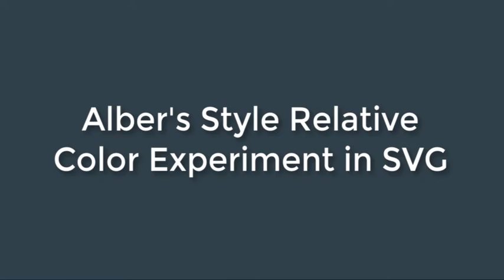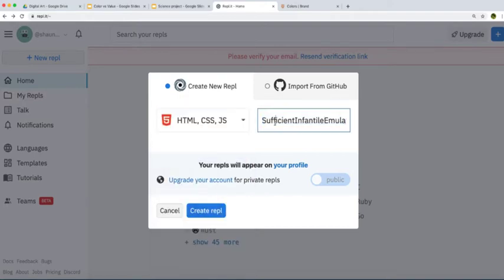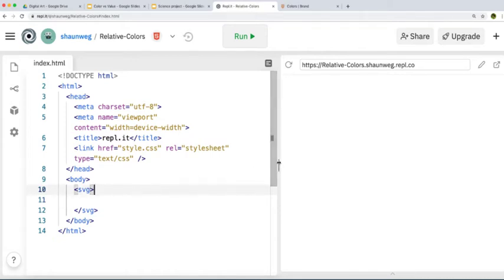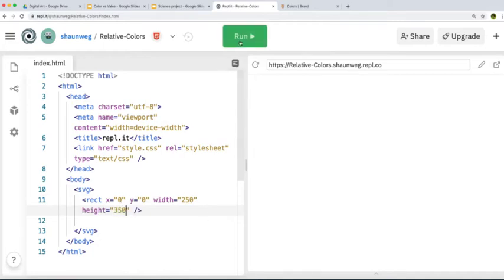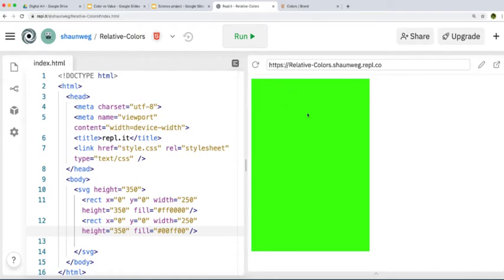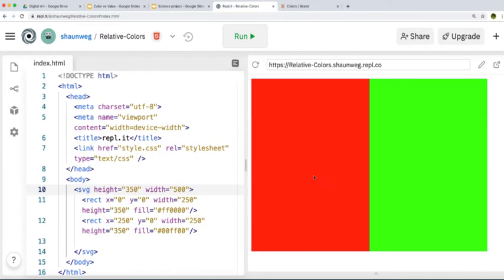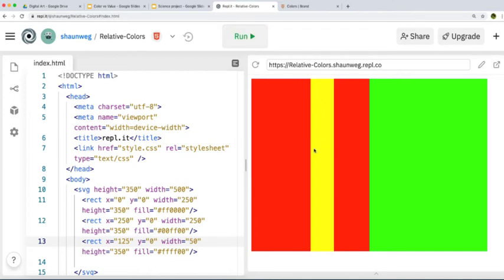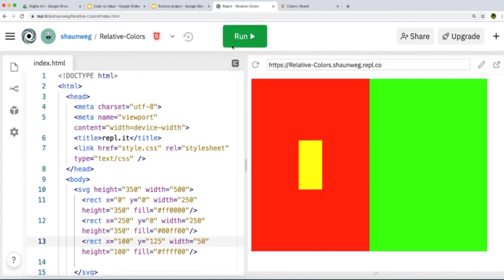Albers' Color Experiment with SVG Code